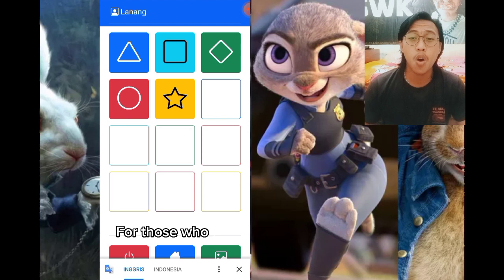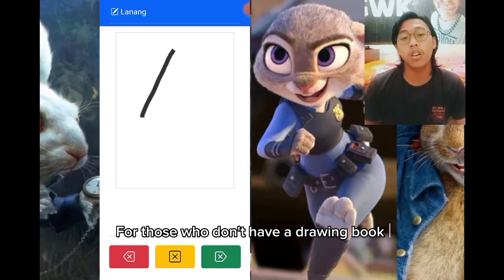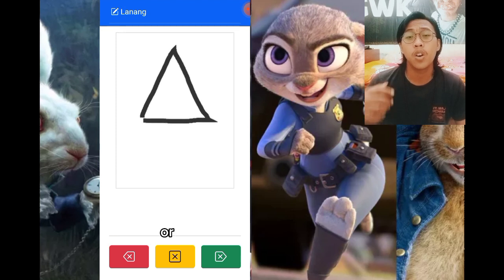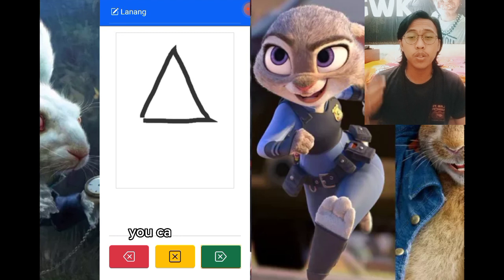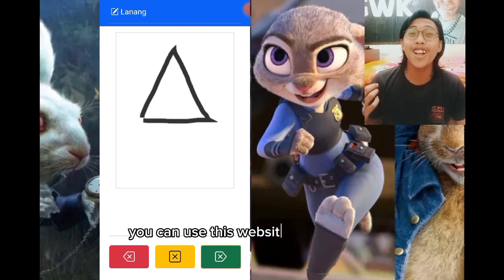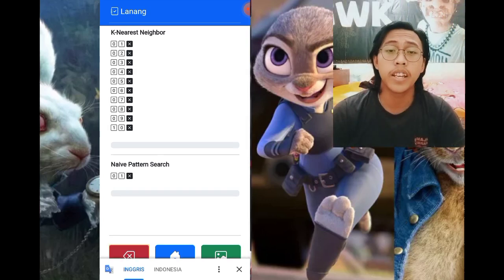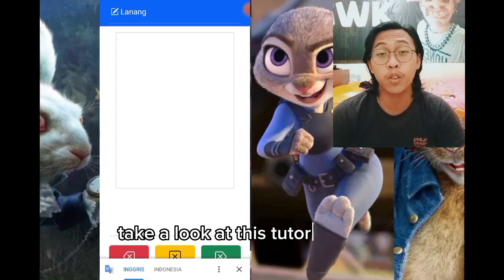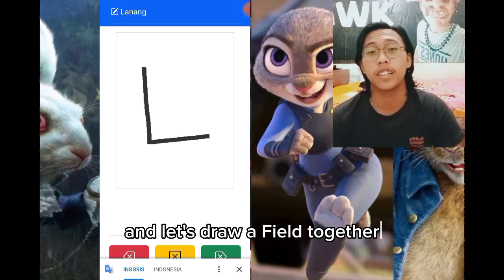Handwritten Recognition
Name : I Gusti Lanang Agung Dwi Satria Wiguna
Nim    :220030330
class  :DI223